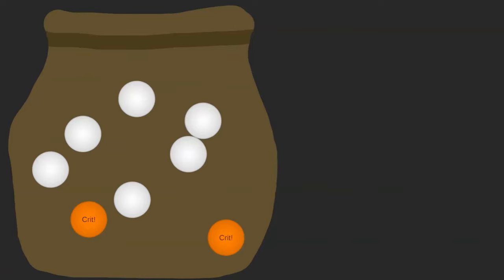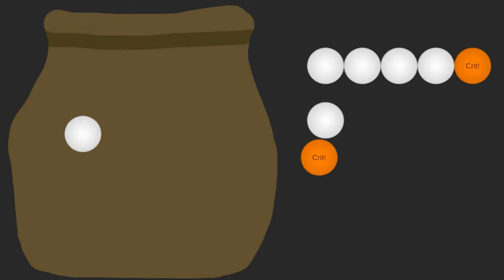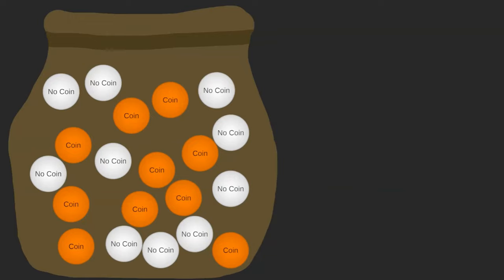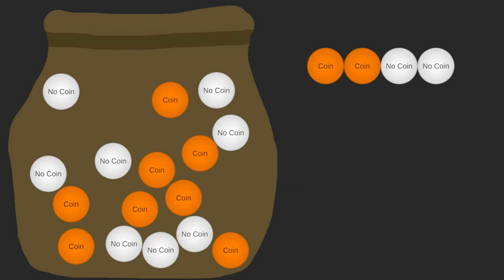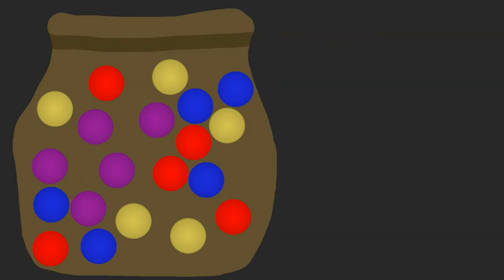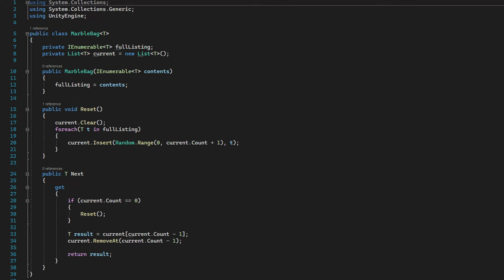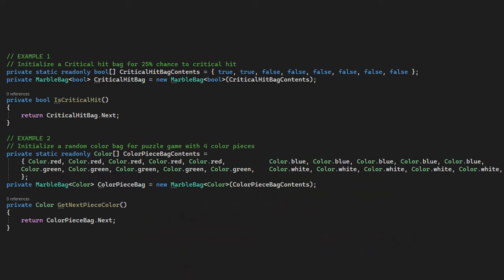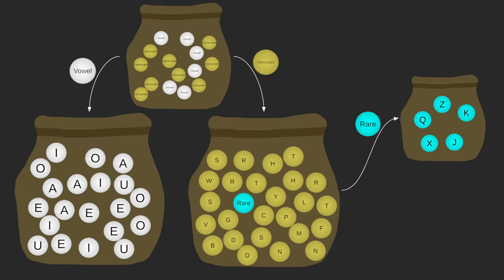Game designer's best way to control randomness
The best way to control randomness in your games is the “Marble Bag” technique. It is very flexible and adaptable to a wide variety of situations. Game Dev. Includes Unity and C# Examples

The primary drawback is the memory footprint may not allow it to scale in situations where you need to track millions of instances of the marble bag. However, for any single player experience this is my de facto go-to.

In my day job I serve as Game Director at Blizzard Entertainment. This channel is an independent endeavor and not related to my employer in any way. The opinions expressed are my own and do not necessarily reflect those of my employer.